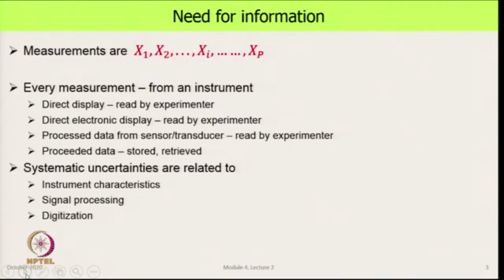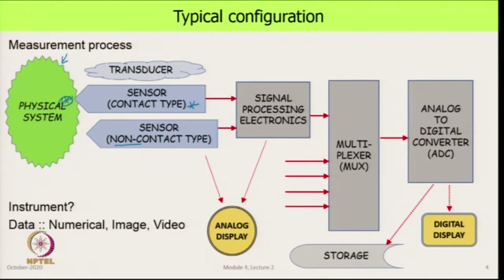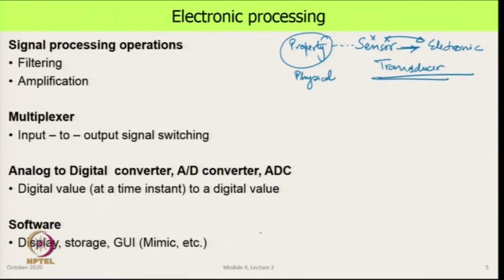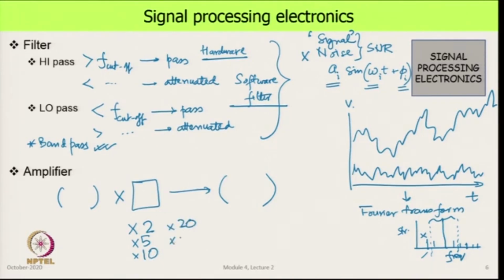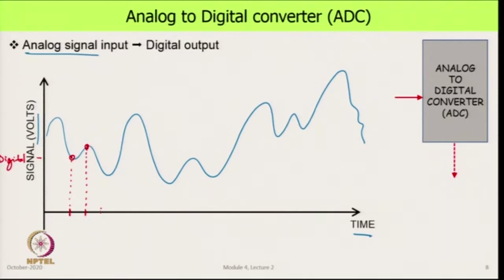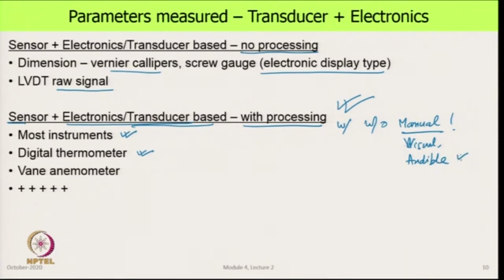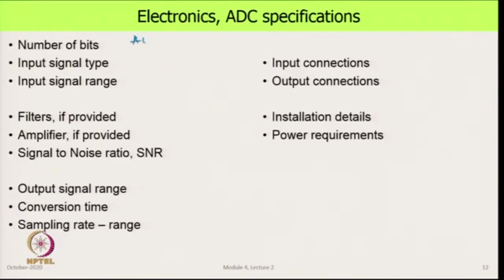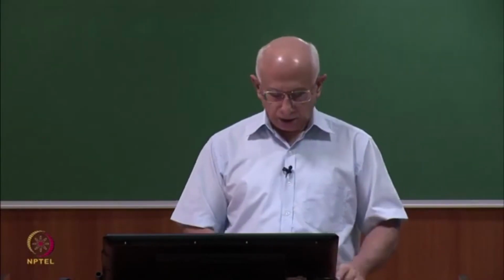Lec 11: Instrument ans DAS swayamprabha